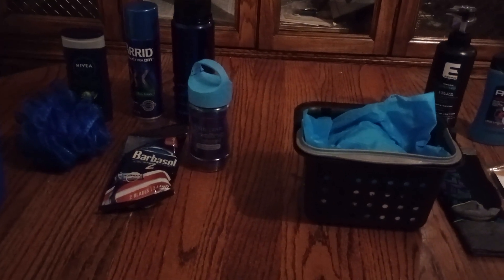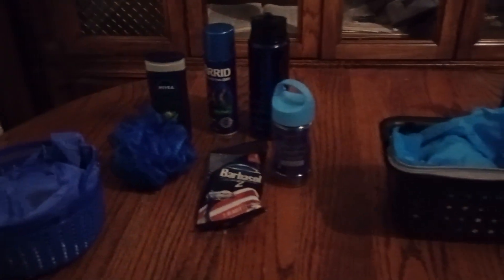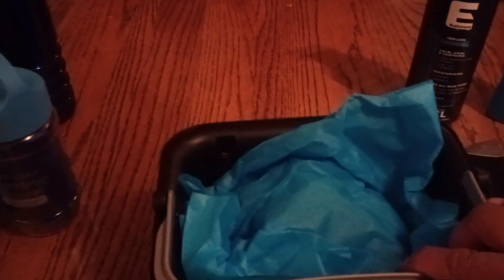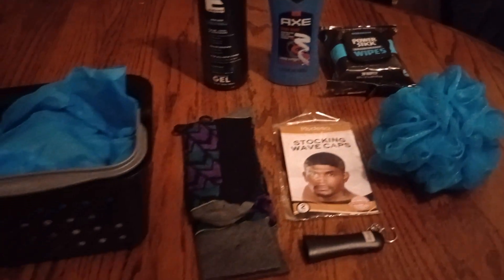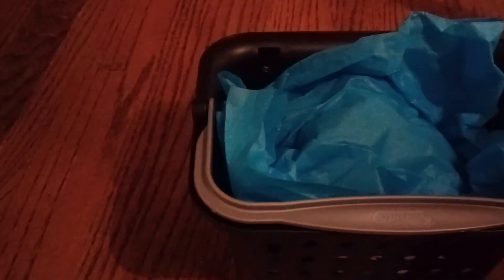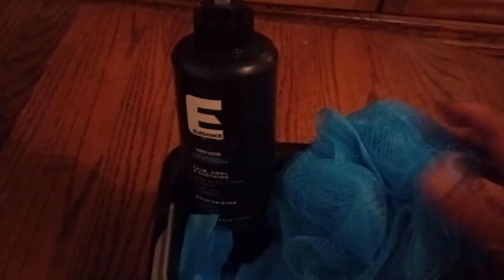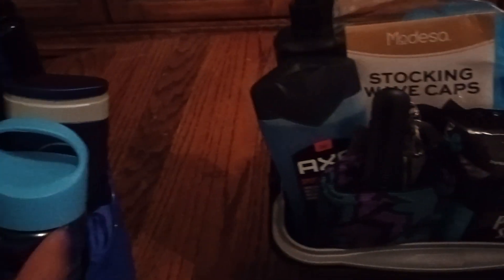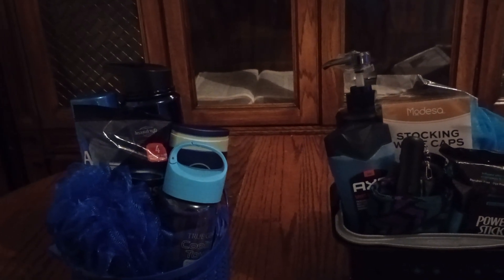# A Little Bit Of Love Goes A Long Way! # Father' s Day Baskets 💙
Basket #1 - A medium small royal blue basket, a royal blue water bottle, a large can of XX Arid Dry deodorant, royal blue scrounge, Nivea  body wash, a large  can of aftershave cream, a small pack of disposable razors, etc.

Basket #2 -  A small black carrier with a grey handle, a small bottle of Axe, a large bottle of Aftershave Gel, aqua blue scrounge, body wipes,  a black mini key chain, a pair of teal, lavey, & black men's dress socks, etc.